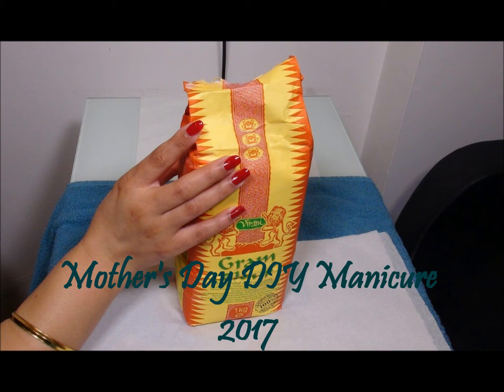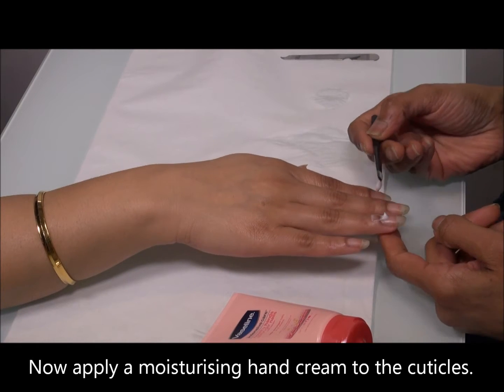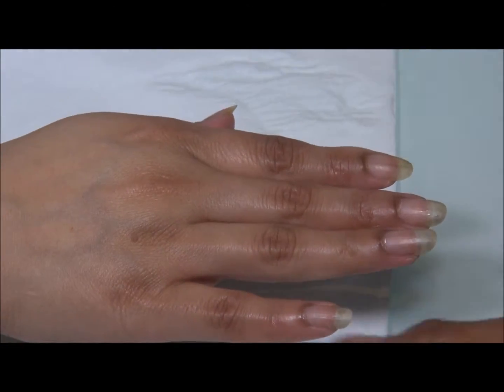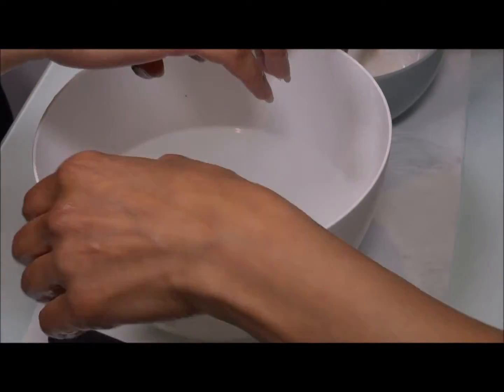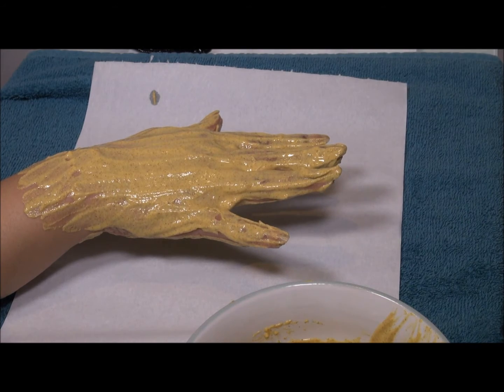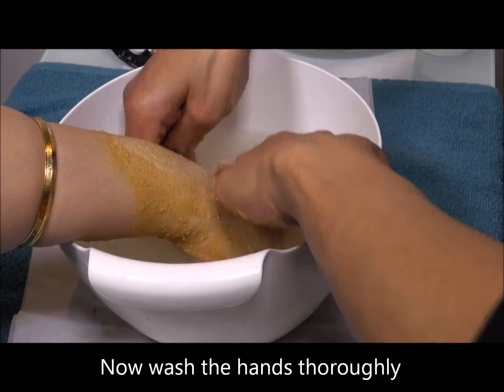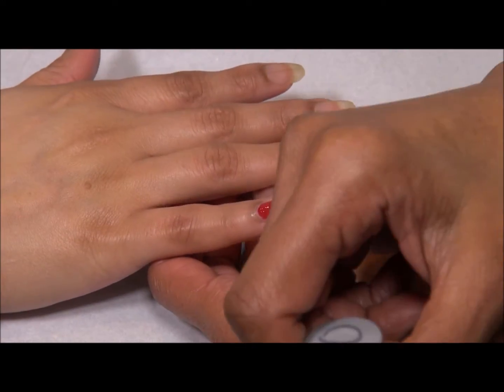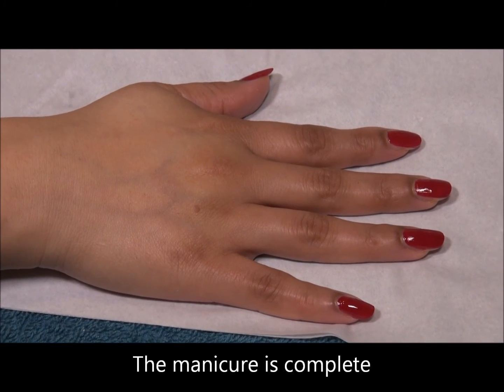how to do DIY Manicure | how to do manicure at home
A tutorial on a manicure, using all natural products that can be found in your kitchen. Why not treat your mum to a home manicure this mother's day.